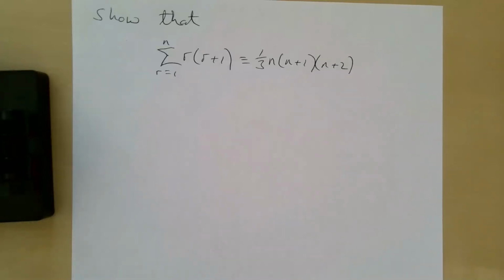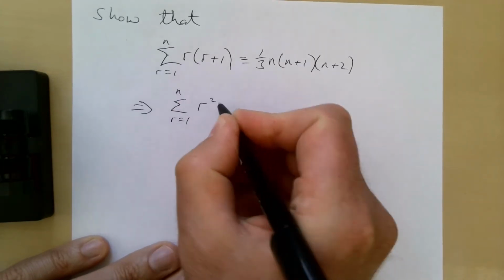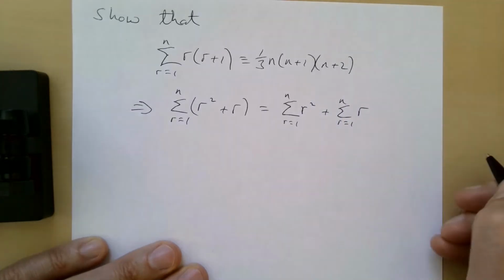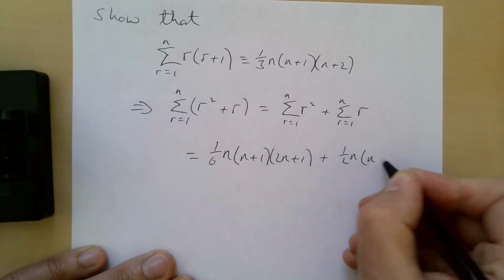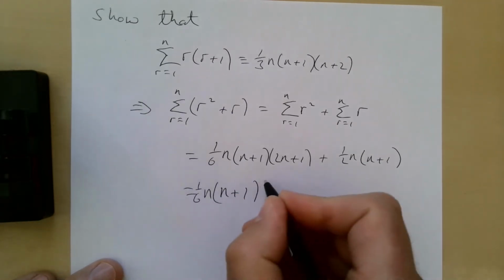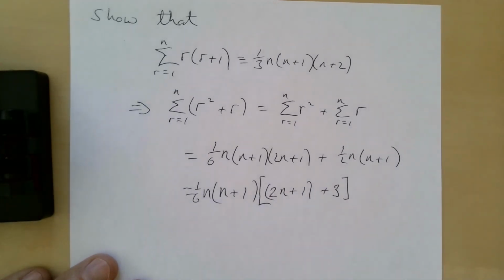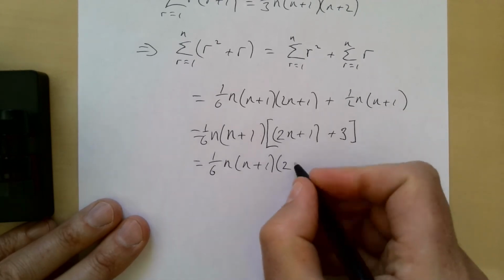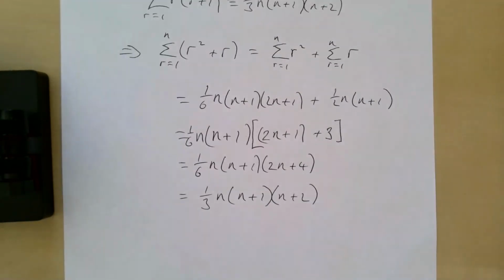CGS - A2Further - cpt 1 - Summation of Series eg 3